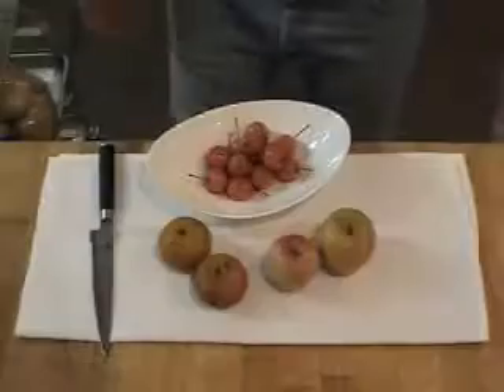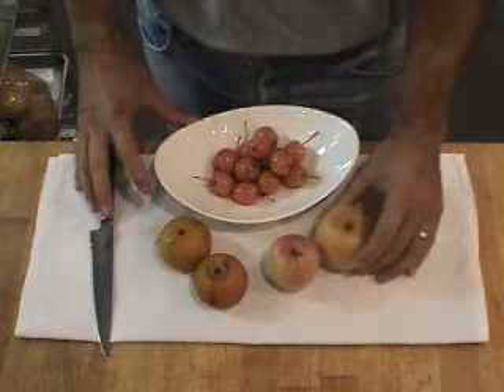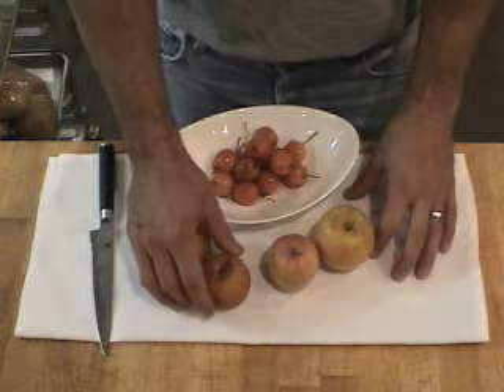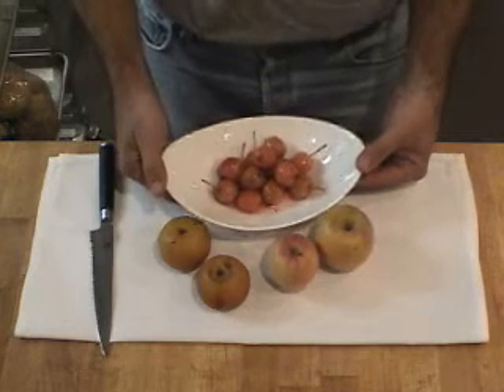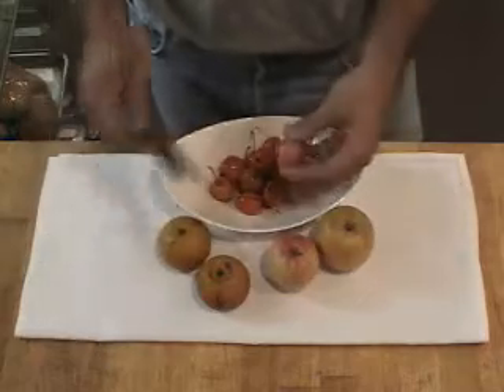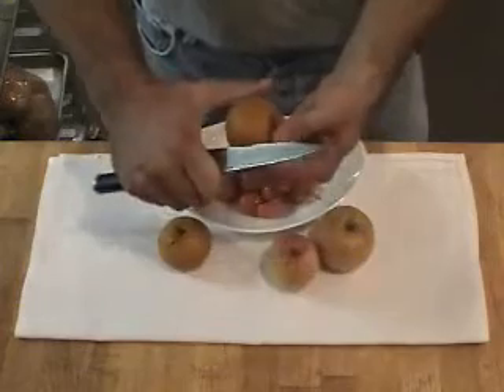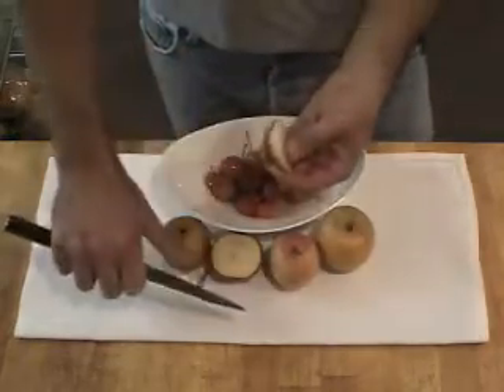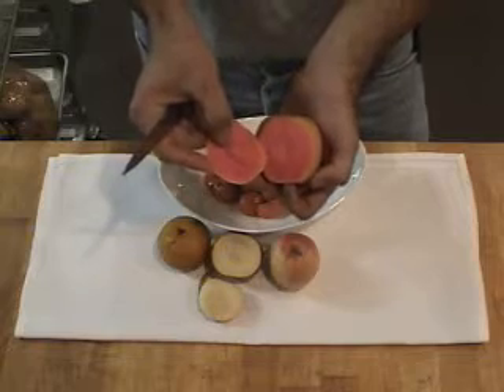Hood River Pears and Apples at Celilo Restaurant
These are some of the cooler Apple and Pears that we are serving at Celilo this Winter